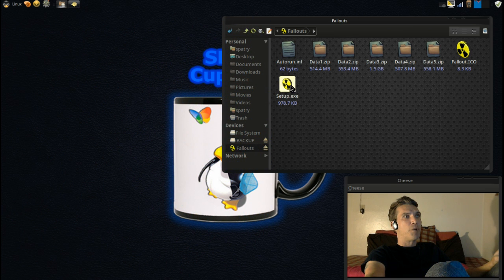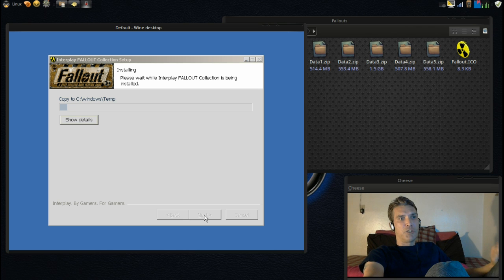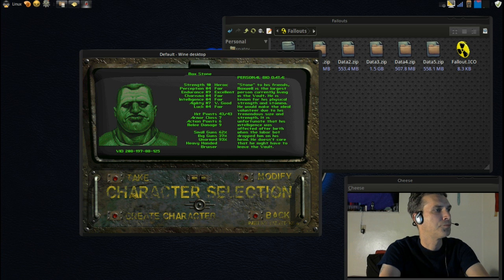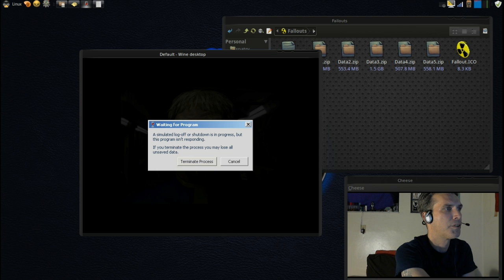Linux: Wine and Fallout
A brief demonstration of WINE, the windows compatibility layer which will allow you to run SOME of your windows software and games in Linux.